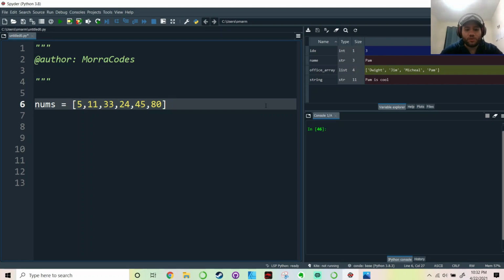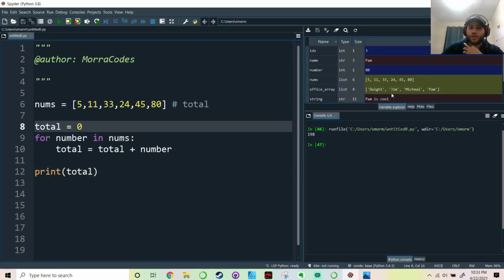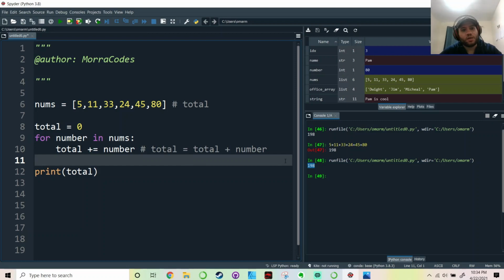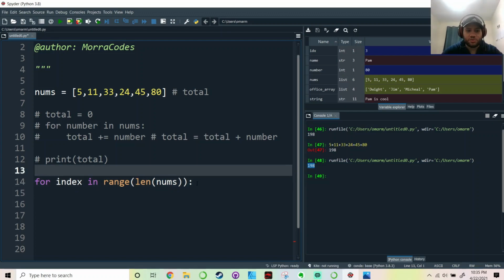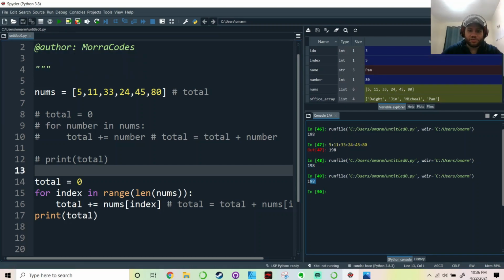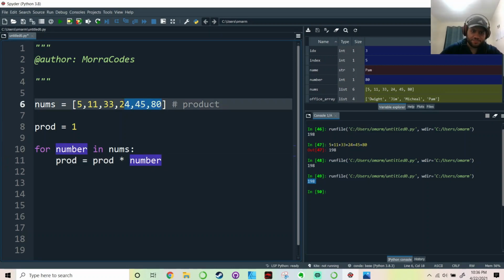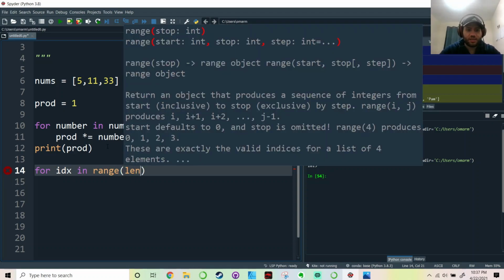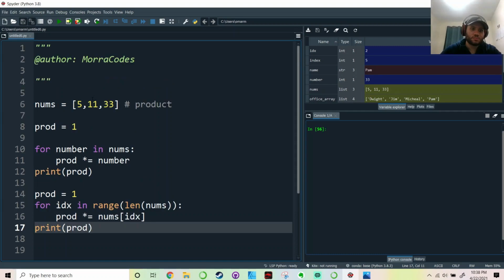38. Arrays practice